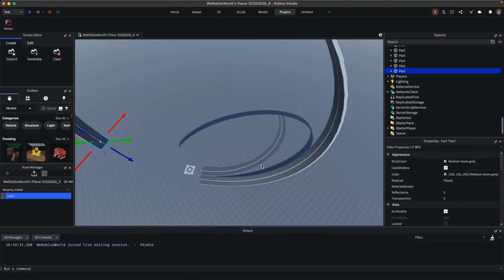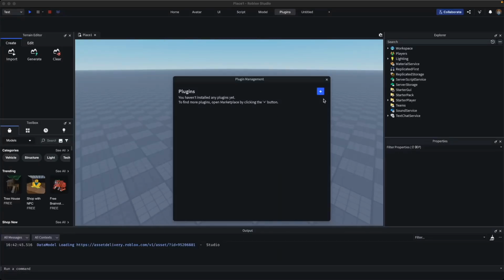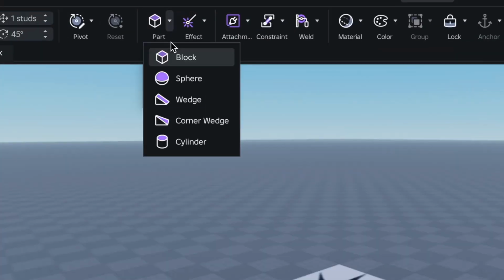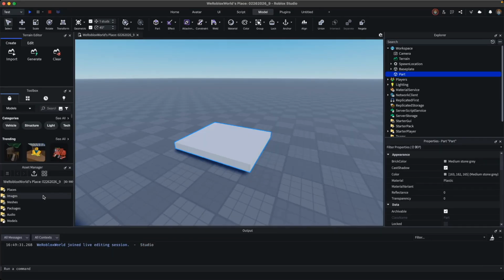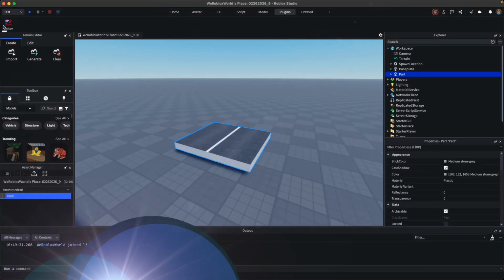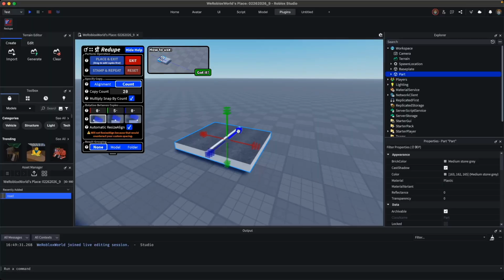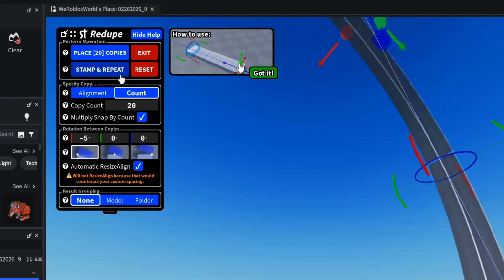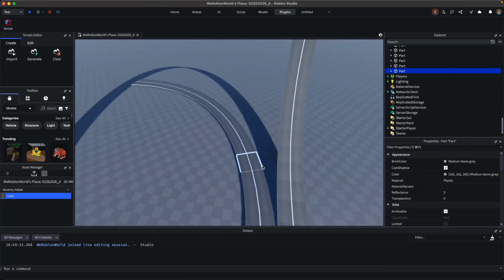How to Make a Curved Road in Roblox Studio (Easy Redupe Plugin Tutorial)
Learn how to build a smooth curved road in Roblox Studio using the Redupe plugin!
This beginner-friendly tutorial shows you how to install the plugin and quickly generate realistic road curves for city maps, racing games, and more.

In this video you’ll learn:
 • How to install the Redupe plugin
 • How to create a curved road
 • Tips for smooth road building in Roblox Studio

Perfect for beginners and advanced builders alike.

Chapters
00:00 Intro
00:14 Install Redupe Plugin
00:44 Create Road Segment
01:06 Add road texture
01:35 Use Redupe to Curve
02:47 Outro